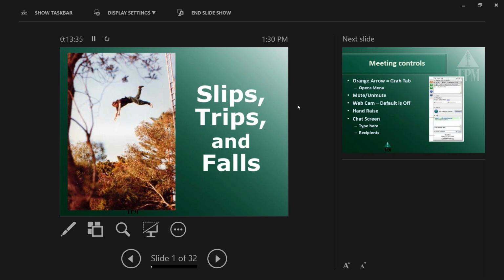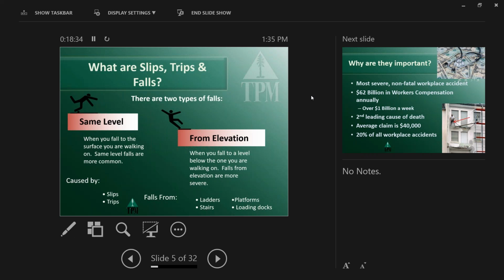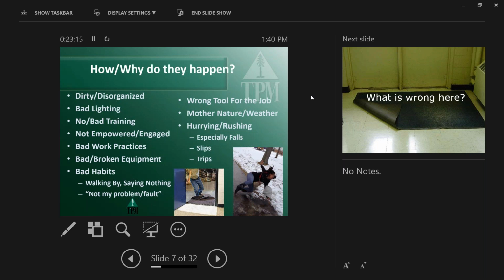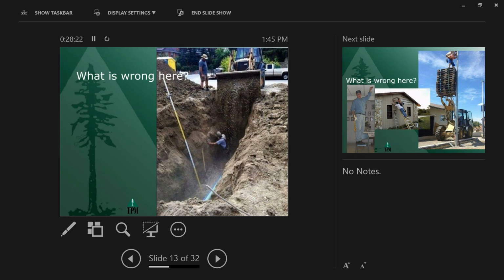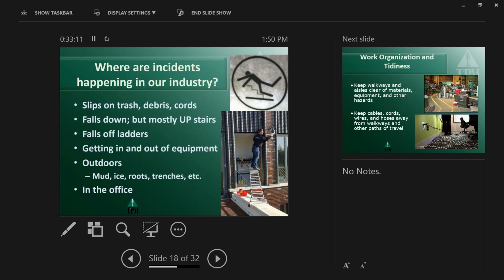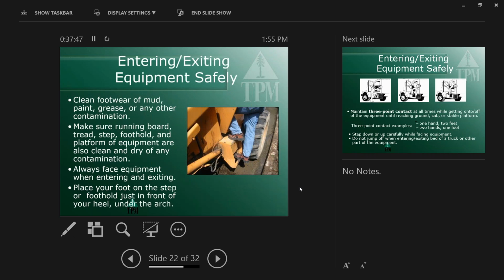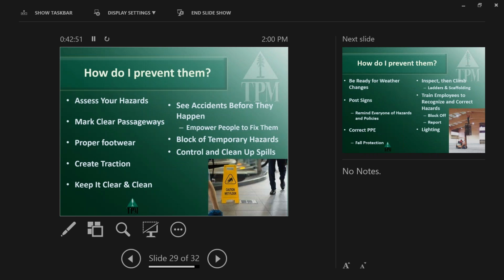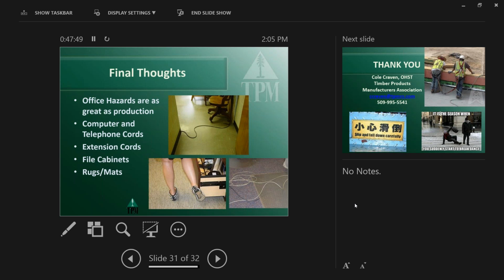Slips Trips Falls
Same-level slips, trips, and falls are the third leading cause of workers’ compensation claims. This webinar will give some tangible ways to solve your slip, trip, and fall problems and reduce future claims. This webinar will address the training needs of your employees.